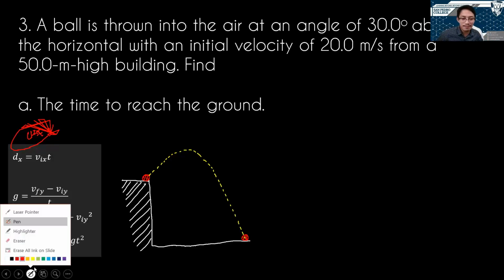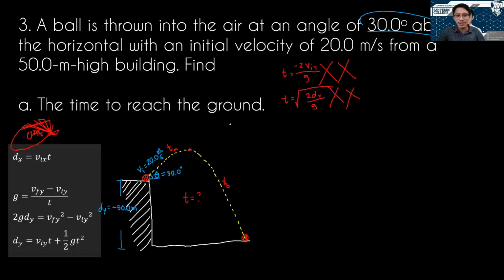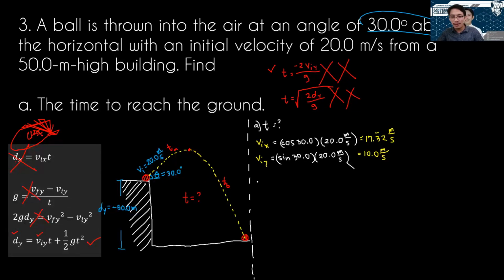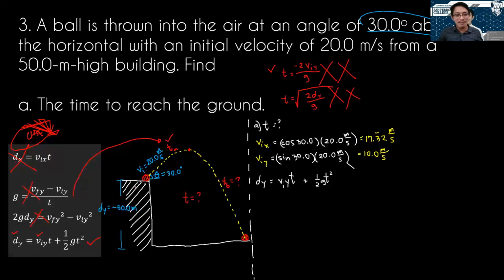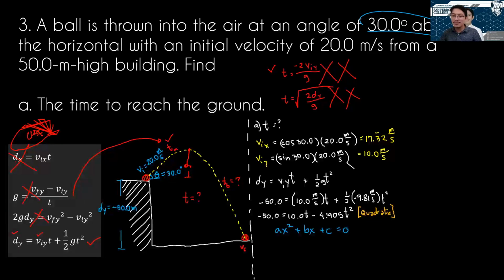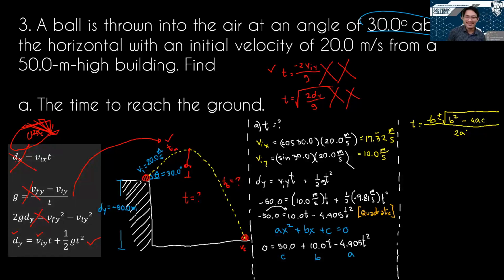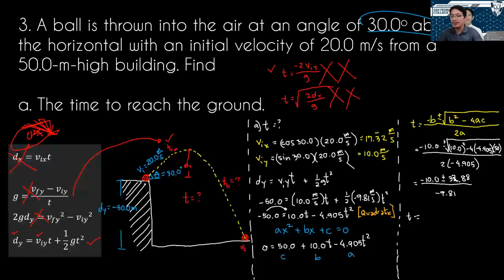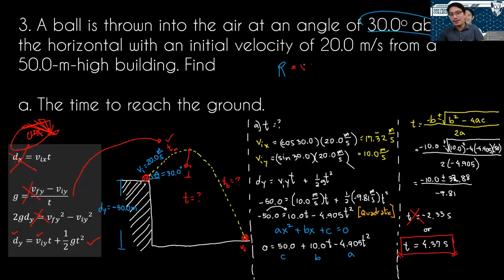Calculating Time of Flight and Range - Case 3 (Projectile Motion Part 5)